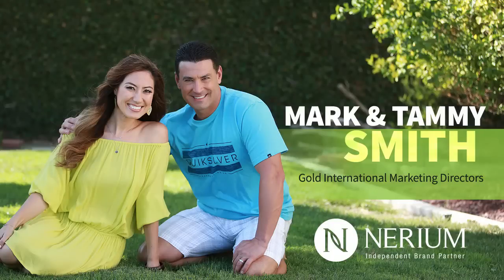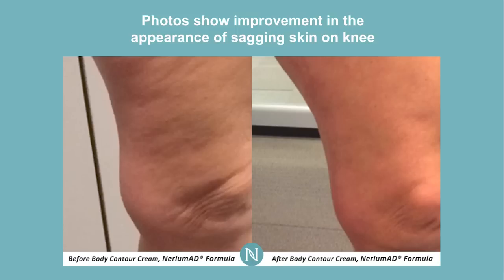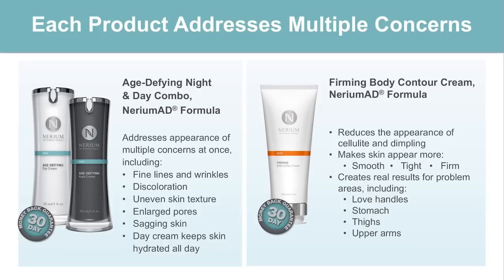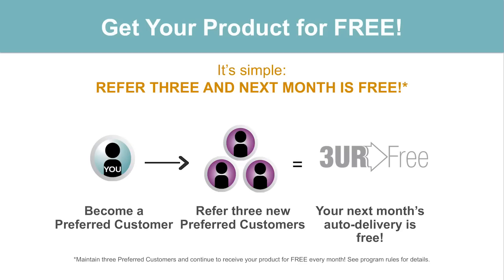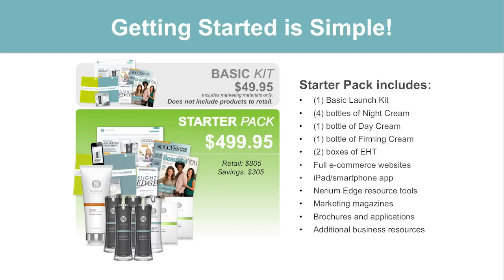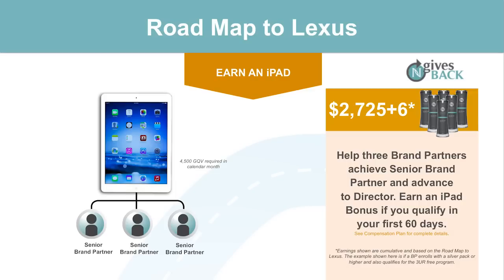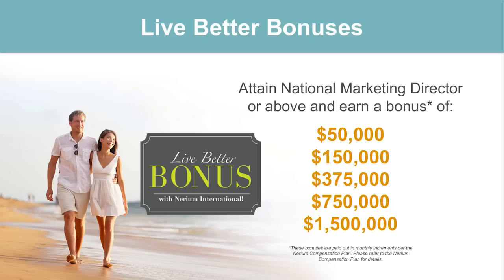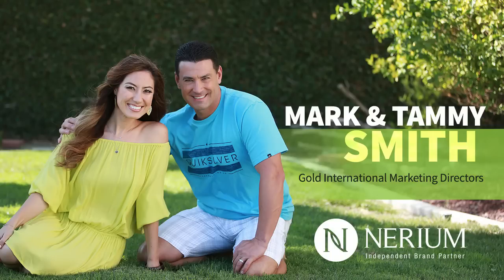Top Income Earners at Nerium - Mark and Tammy Smith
Mark and Tammy Smith are the #1 Top Income Earners at Nerium International. Discover the opportunity that changed their lives and can change yours.